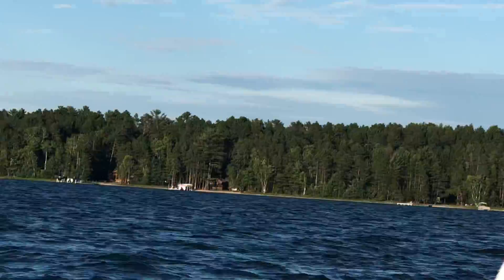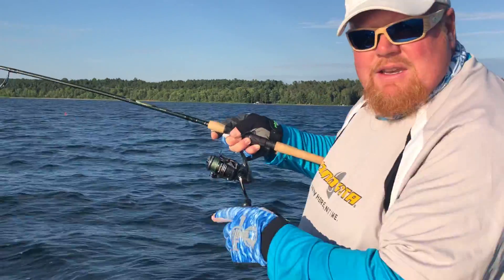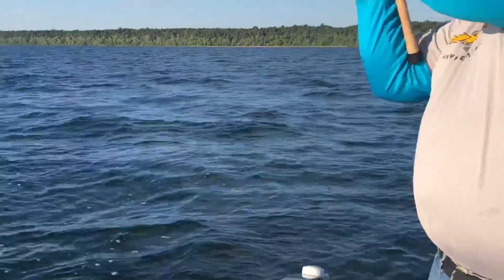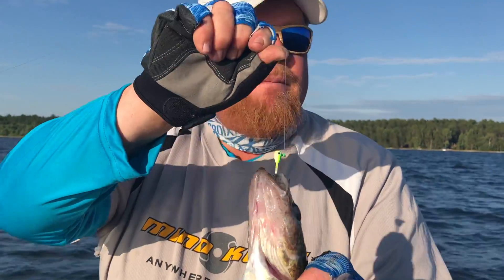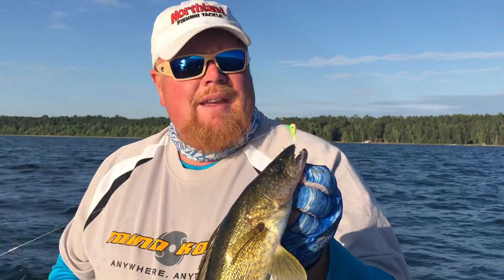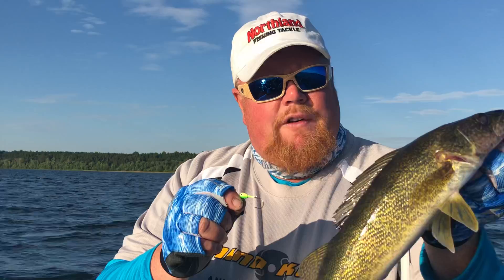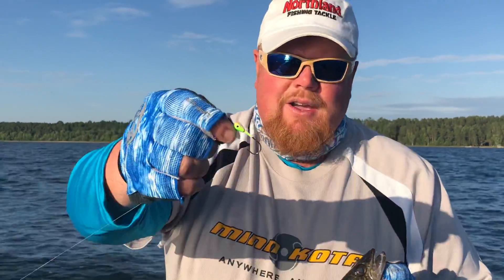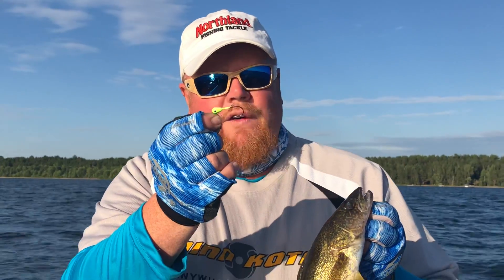Current Cutter Jig by Northland Fishing Tackle Live Walleye Action w/Bro